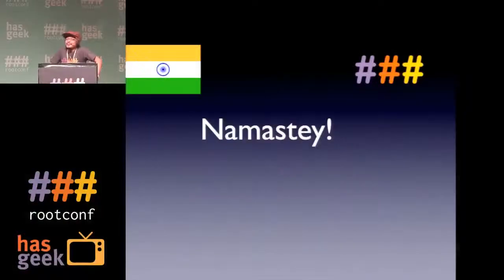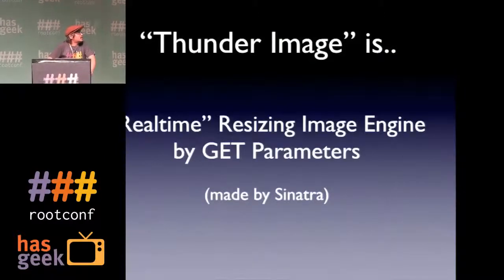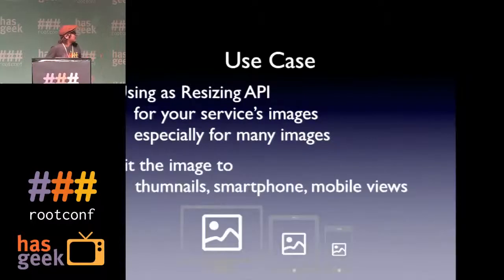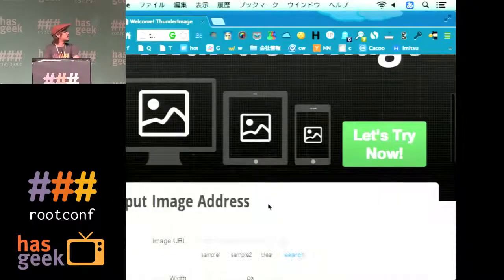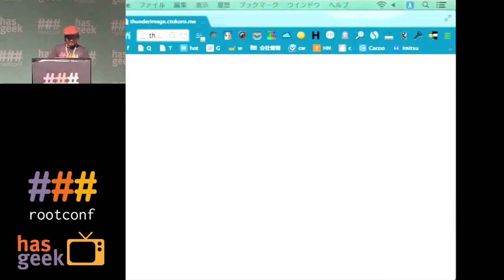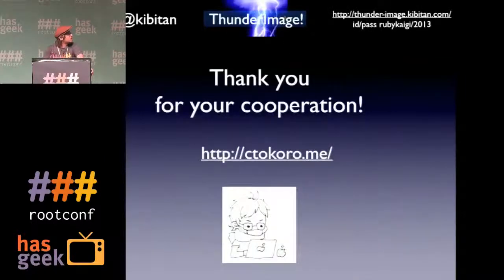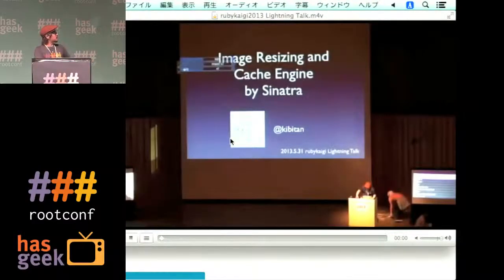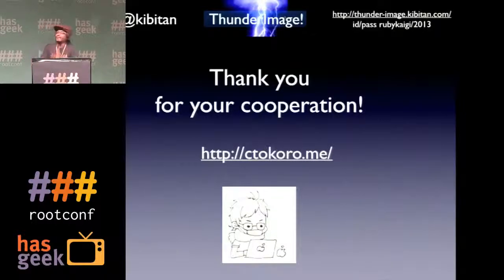[Flash Talk] Image resizing and cache engine by Sinatra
This is a quick, five-minute talk on image resizing and cache engine by Sinatra.